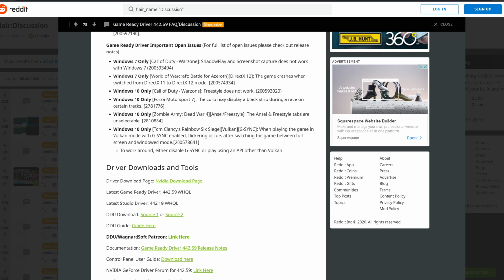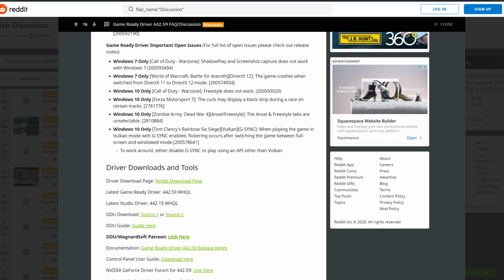Nvidia 💻 New Game Ready Driver 442.59 benchmarks GPU News 2020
Hello everyone,

                              Patch Note Intro and tech Talk:

-News info Links:

 *Today Mac is Covering Nvidia GeForce Experience Game Ready Driver 442.59 Update and patch Notes

download

4k live encoder

Cpu:

AMD 2950x

100% Safe
100% Fun

new nvidia geforce experience game ready driver verison 442.59
3dmark benchmarks

Nvidia 💻 New Game Ready Driver 442.59 Download benchmarks

pc
pc UPGRADE
2080 ti
442.
442.59
benchmark
gpu
new live 2020
nvidia, nvidia 442.59
nvidia 442.59 driver
nvidia geforce
nvidia geforce game ready driver 442.59
ray tracing
rtx
rtx 2080